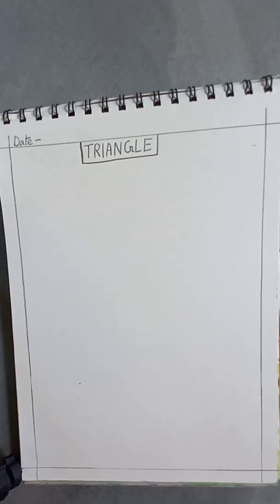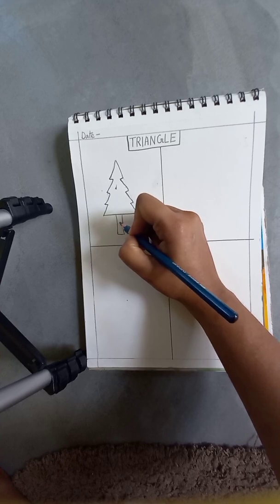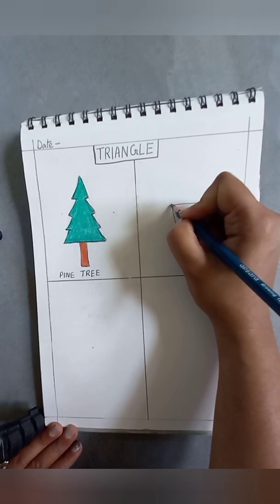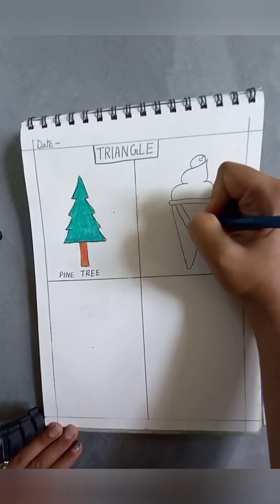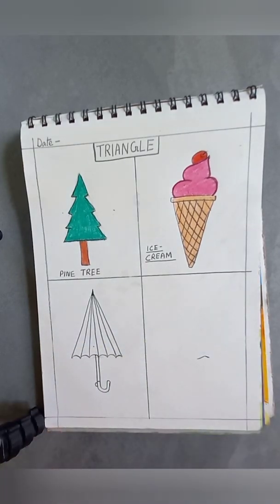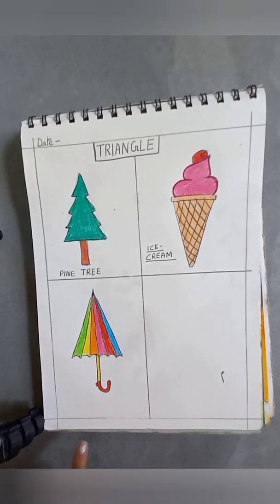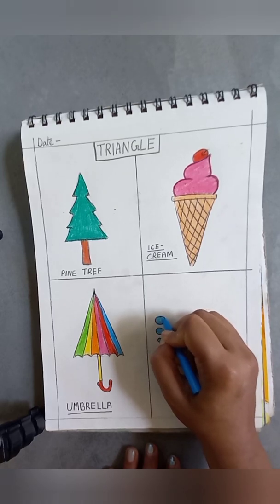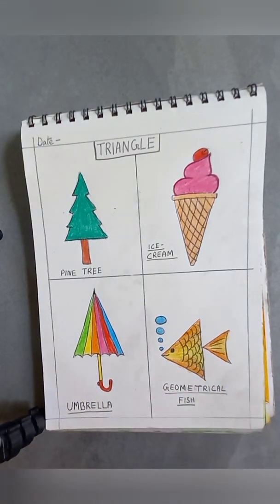Basic shapes: Object drawing using Triangle for class 1.